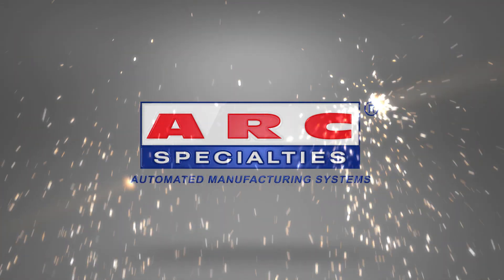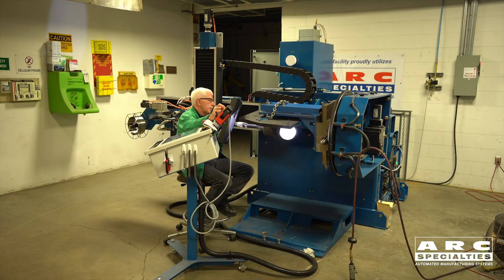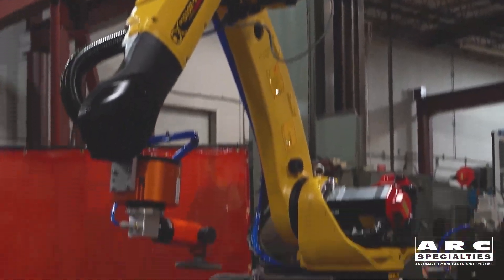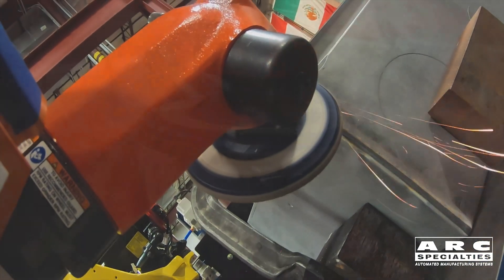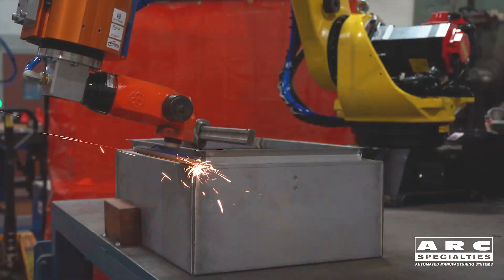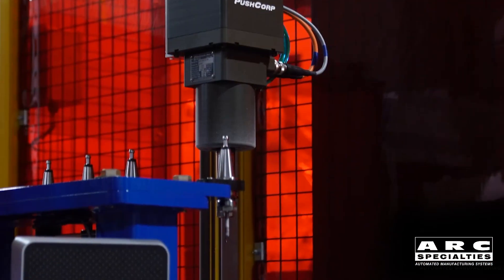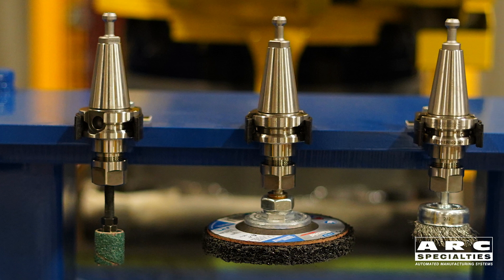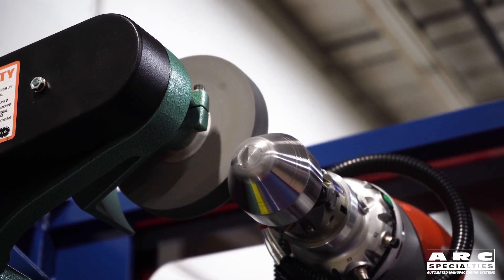Robotic Finishing: Elastomer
Sanding, finishing, and polishing may seem like a breeze for us humans, but for robots, it's a whole different ball game. See, robots are fantastic at moving with pinpoint accuracy and lightning speed, but when it comes to finishing, it's all about applying just the right amount of pressure in exactly the right direction.

Nowadays, things have come a long way. Robots have evolved big time. With six degrees of freedom, tool force load cells, and PushCorp automatic tool changers, they're a force to be reckoned with. Thanks to advancements in sensors, tools, and software, robots can now tackle finishing tasks that were once out of reach.